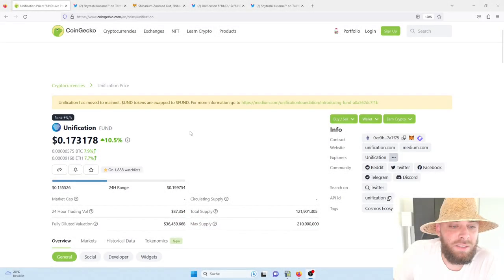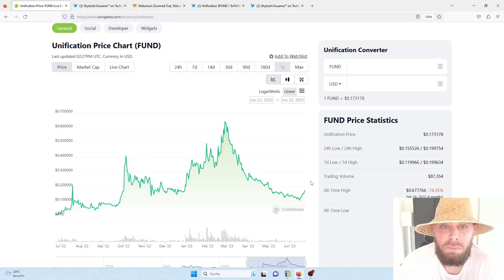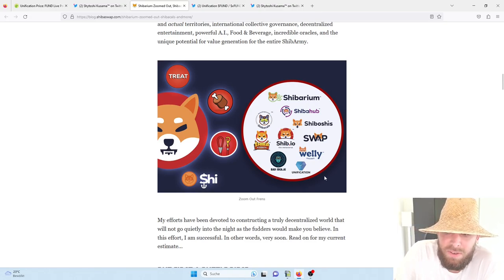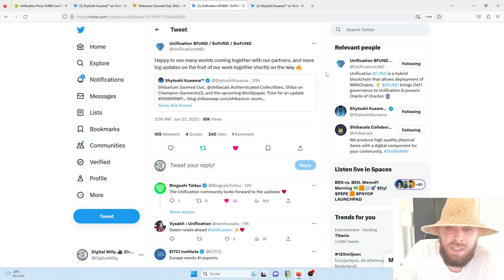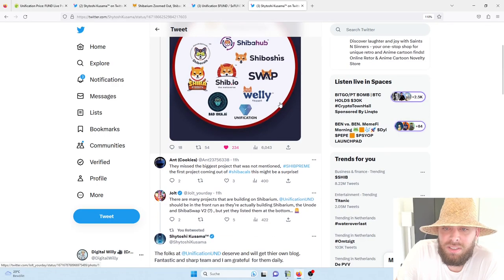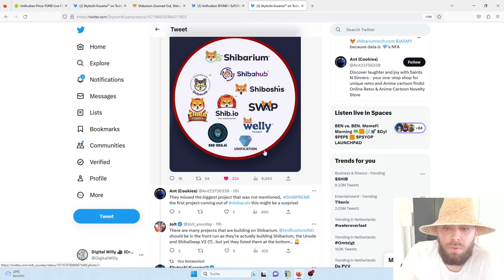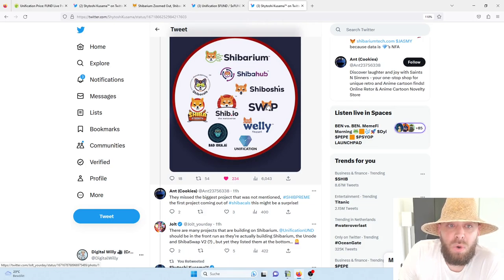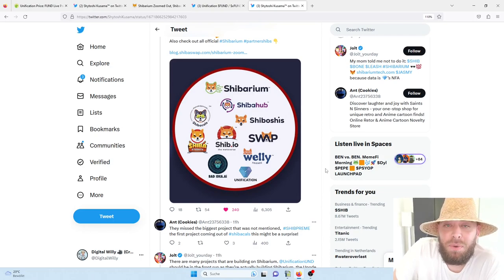FUND and UNIFCATION and the bigger Picture!!!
People may ask themselfe why we speak so much about FUND and UNIFICATION. The answer you should get in few months. We are ecited to share some thoughts about the bigger picture of Unifcation and the ShibaInu ecosystem.

If you want to support Digital Willy here is his wallet (ERC-20/BEP-20) adress:
0x47bf57333d04B336f40f565d898d3014F26265C9